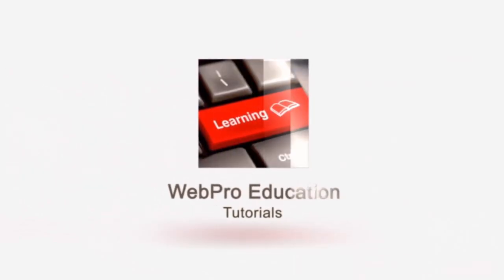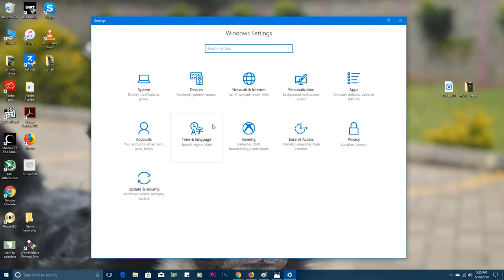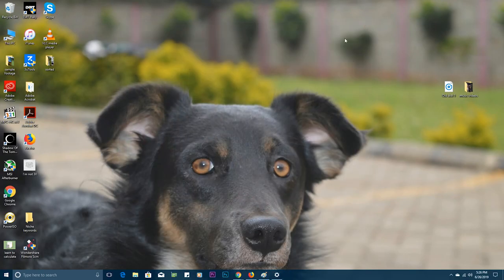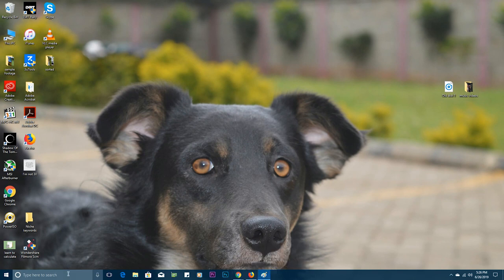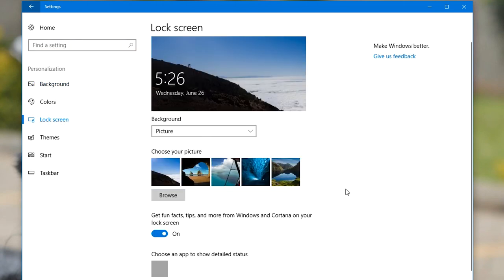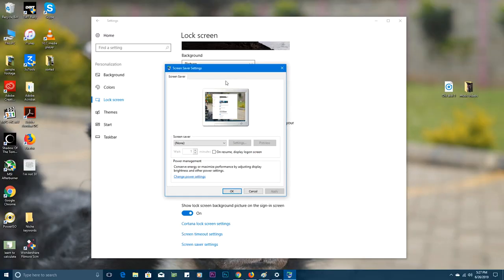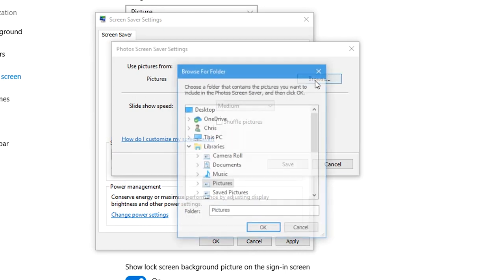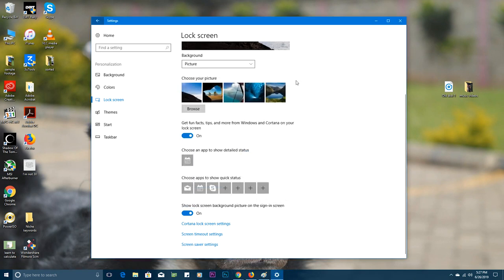How To Find Windows 10 Screen Saver Settings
Windows 10 is not very keen on the screen saver feature especially because it has a lock screen now!

They kept it though,  tucked away in the personalization settings.

Launch the settings app
Click on Personalization
Click on Lock screen
Click on Screensaver settings at the bottom of the page
Customize your screen saver